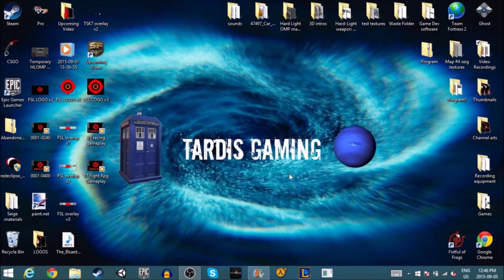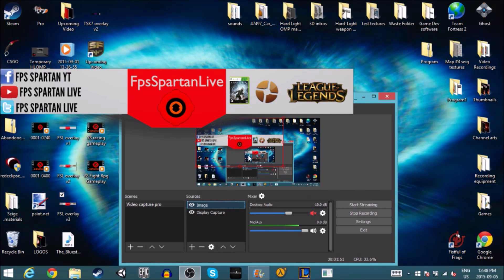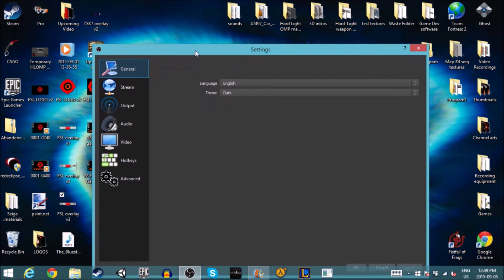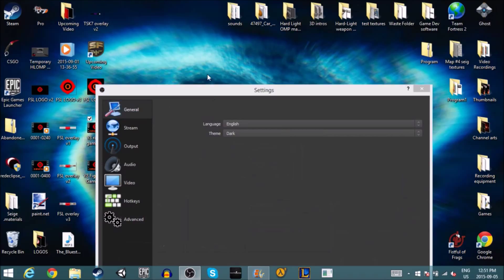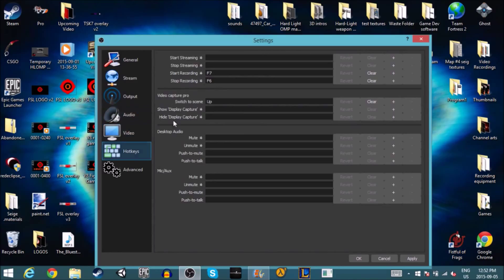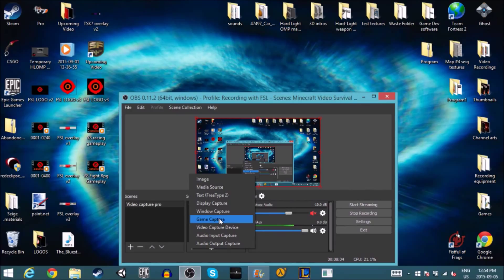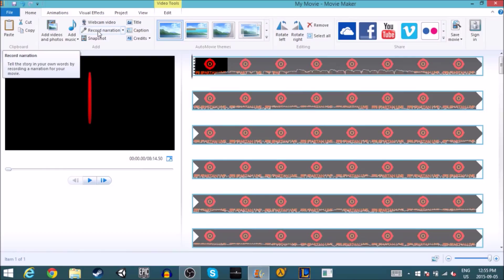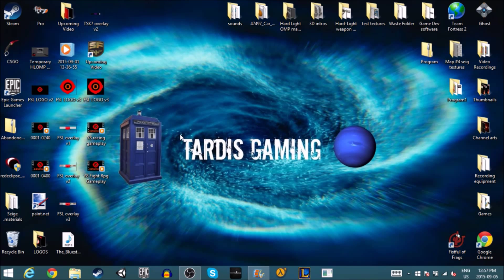How To Make Youtube Videos - OBS, Movie Maker, IMovie 2015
Here in this video I'll being teaching you how you can make a YouTube video for free using software's such as OBS/Open Broadcaster Software and movie maker